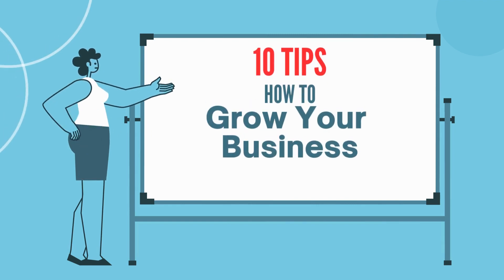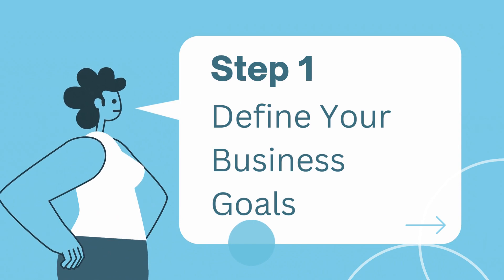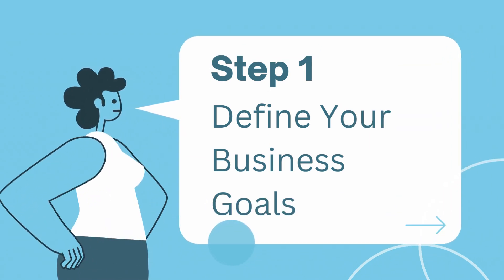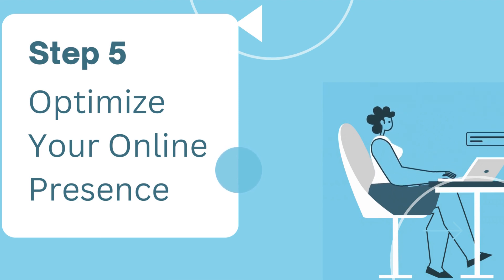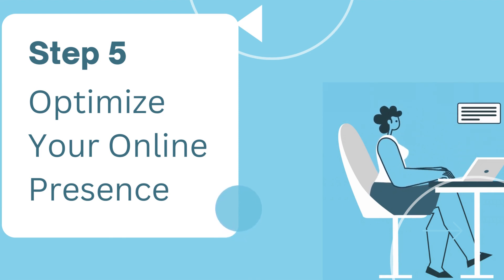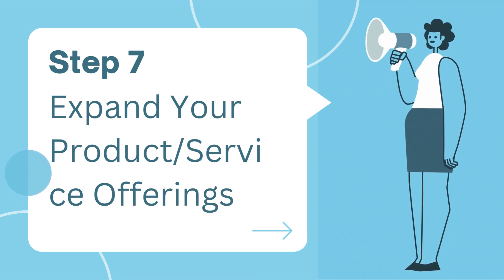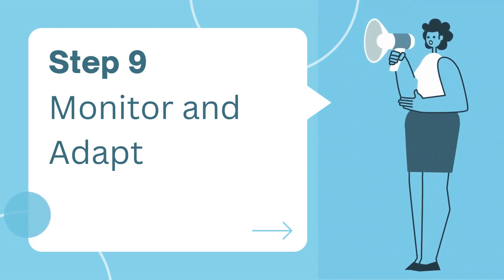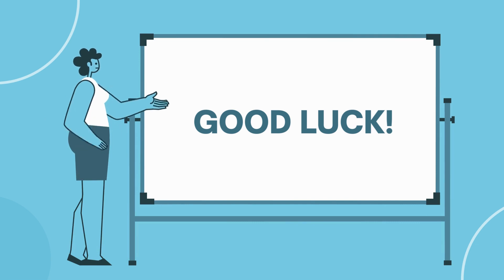10 Tips How To Grow Business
Here are 10 tips on how to grow your business.